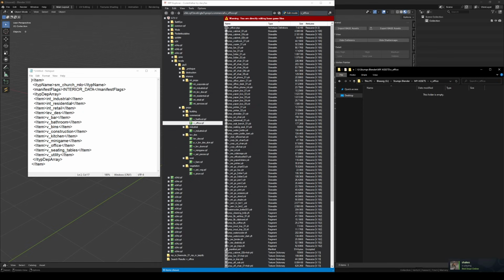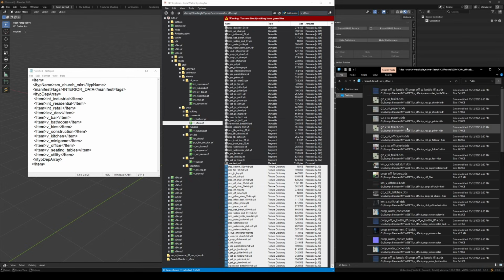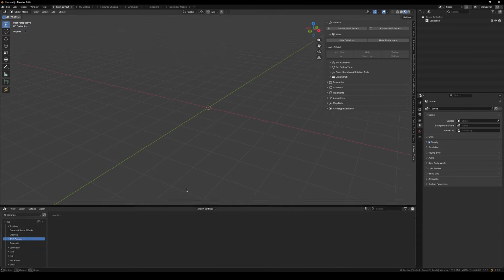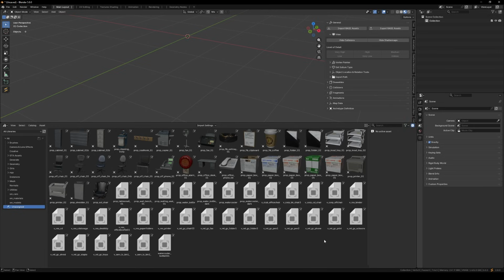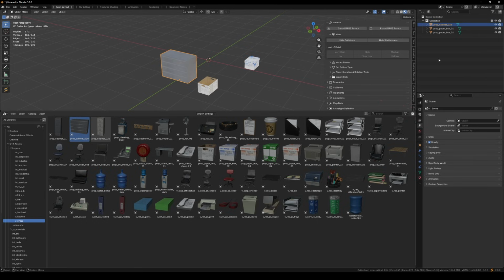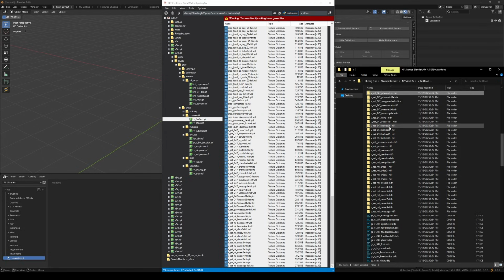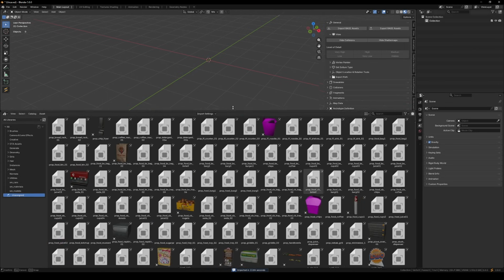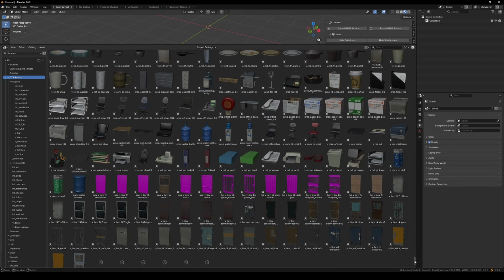Easy GTA Asset Library [Codewalker/Blender/Sollumz/FiveM]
Quick and easy way with Sollumz 2.8 to make your own asset library for MLO creation.